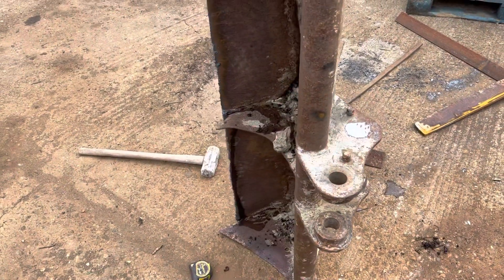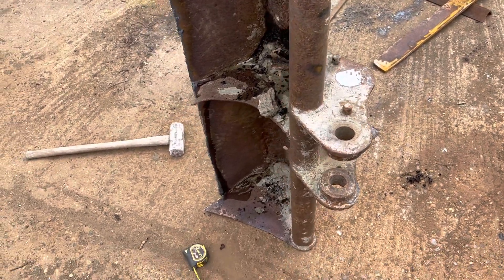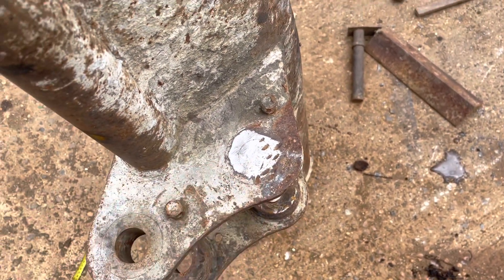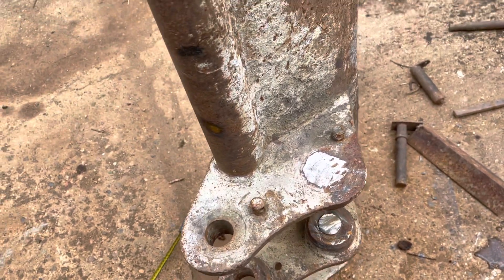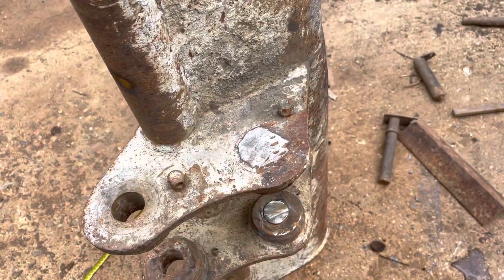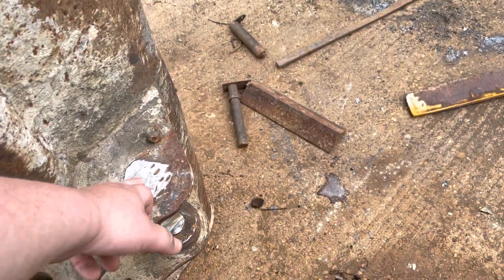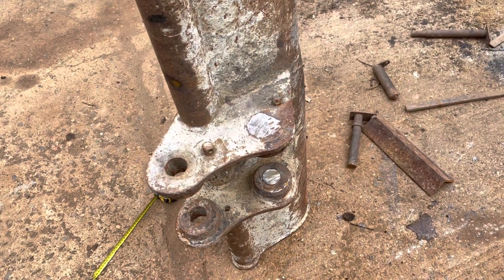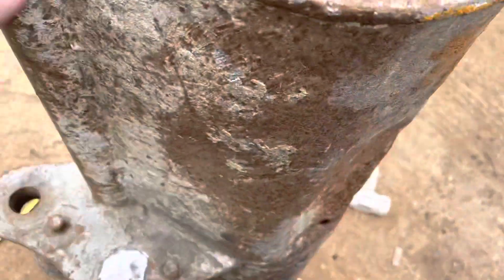Exothermic Lancing - ArcAir Slice - Excavator Bucket Repair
How we lance out seized pins in excavator buckets and booms. Using AirArc Slice Exothermic cutting torch.